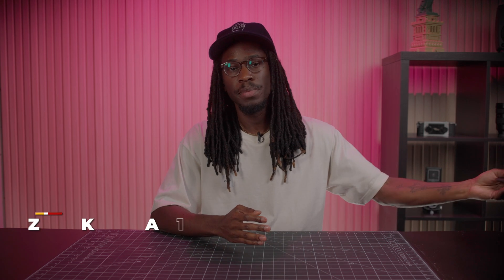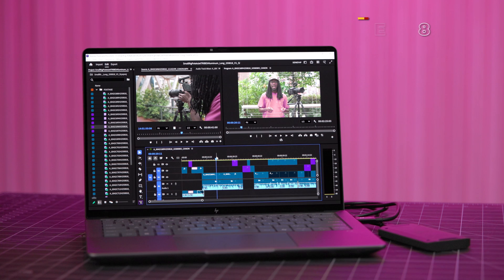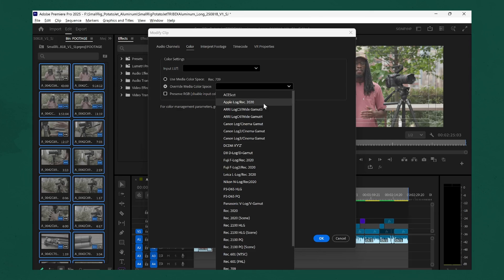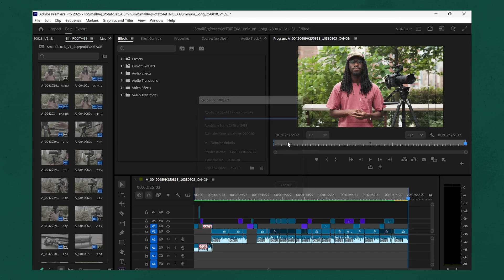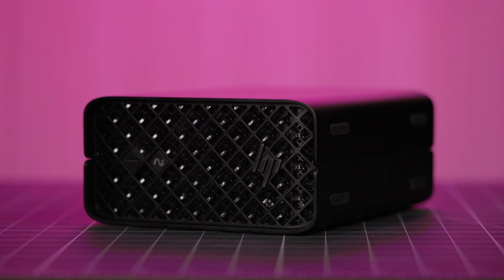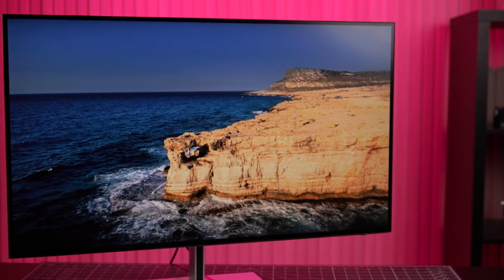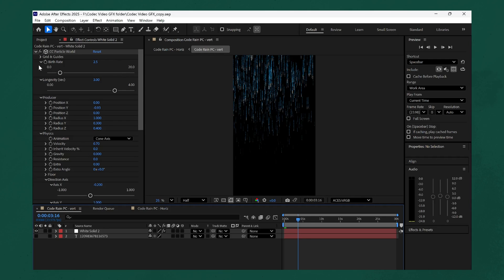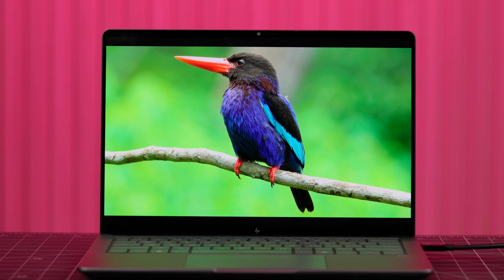Video Editing & Motion Graphics with the HP ZBook Ultra G1a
Is there a laptop that can handle the demands motion graphics and video editing? Sidney tries out the HP 14" ZBook Ultra G1a to see how it performs when working in Adobe Premiere Pro and After Effects. He'll put the battery and ram to the test to see how it handles rendering, how smooth playback is, and more.

Order the HP 14" ZBook Ultra G1a Multi-Touch Mobile Workstation at B&H

0:00 Intro
0:25 Specs
1:57 Premiere Pro
4:08 Z2 Mini G1A & HP Series 7 Pro 31.5 Inch Monitor
5:51 After Effects
8:16 Is This For You?

Learn about Exclusive Benefits with The B&H Payboo® Credit Card